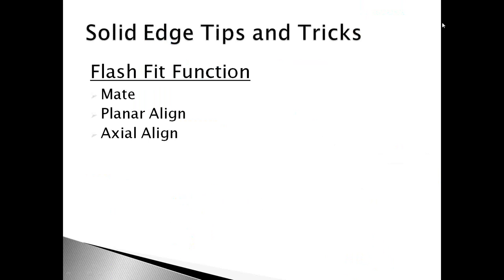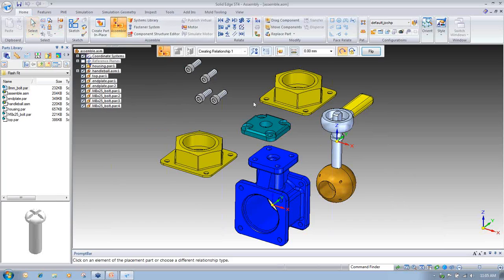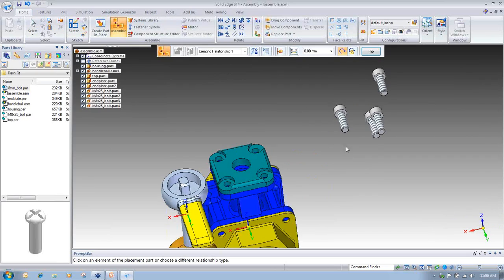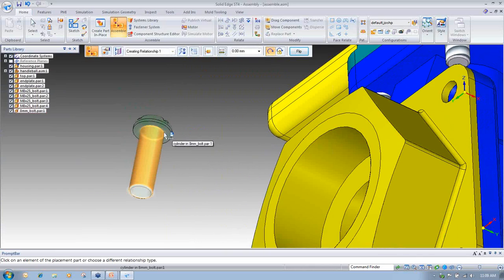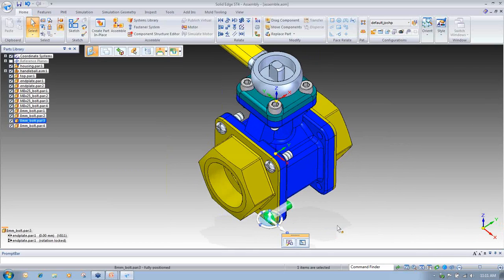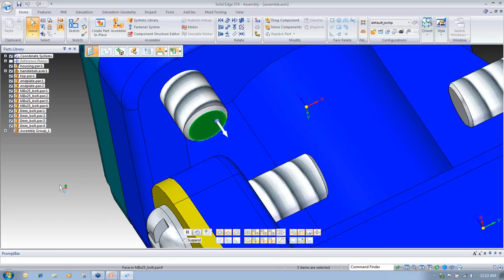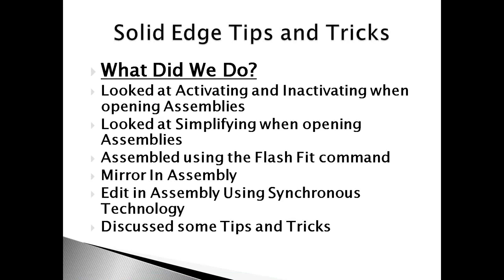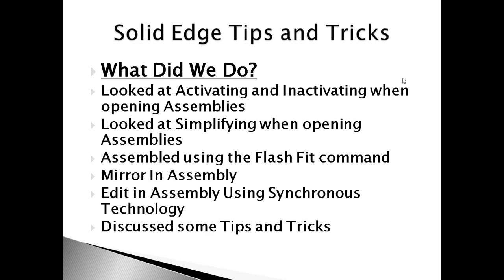CAM Logic's Tech Tuesday- Solid Edge Tips and Tricks: Flash Fit Command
Recording of our 5-8-2012 Tech Tuesday featuring CAM Logic Application Engineer Josh Ponzetti. Josh discusses and demonstrates Solid Edge tips and tricks as they pertain to the Flash Fit command. Approx 30 minutes. For more information in Solid Edge please visist